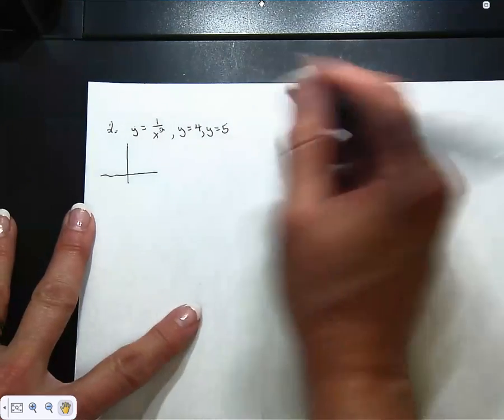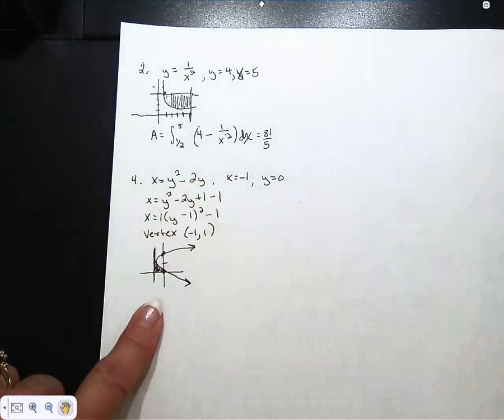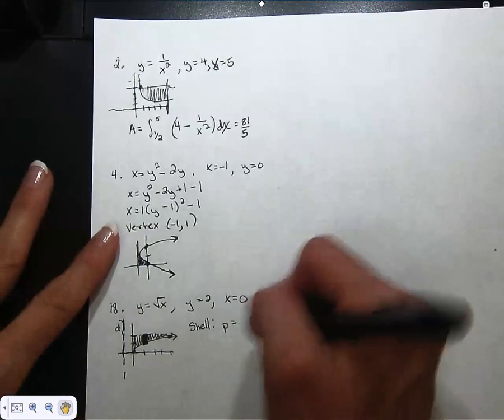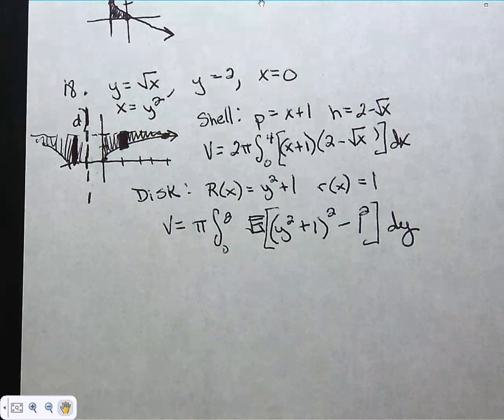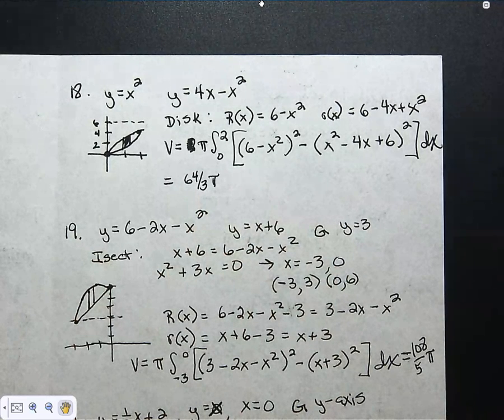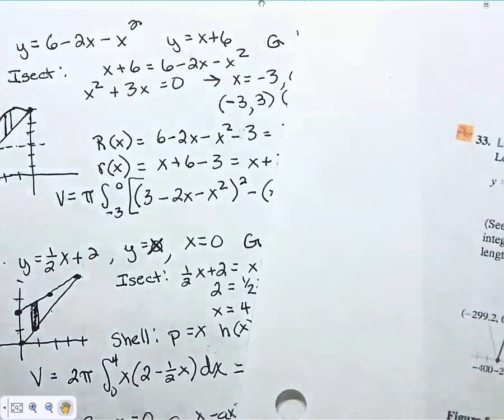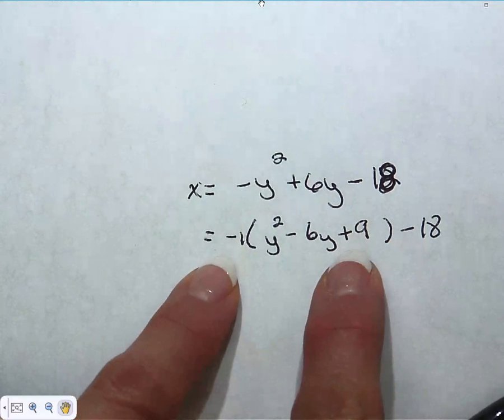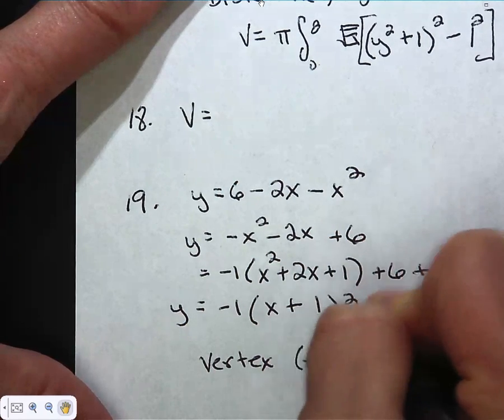1920 Test 2 Review